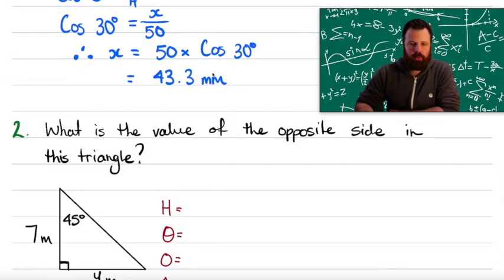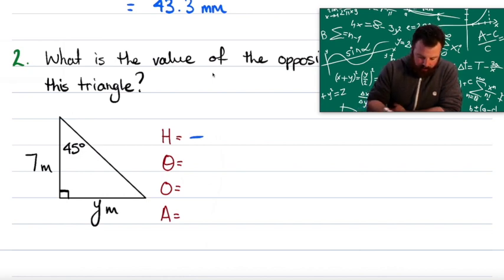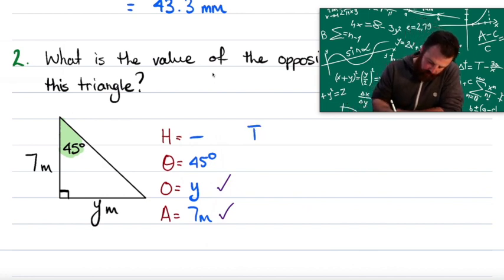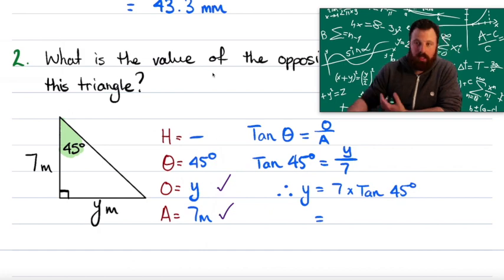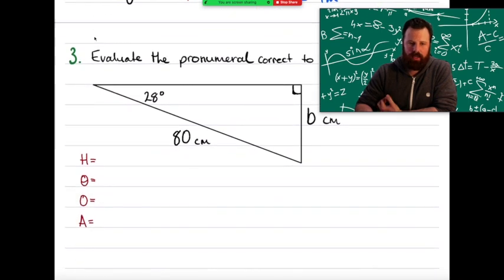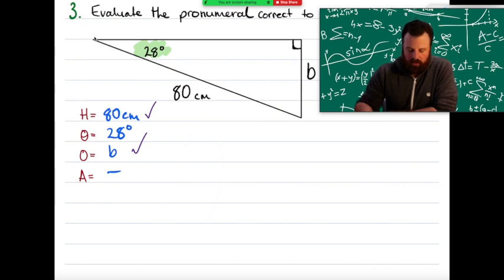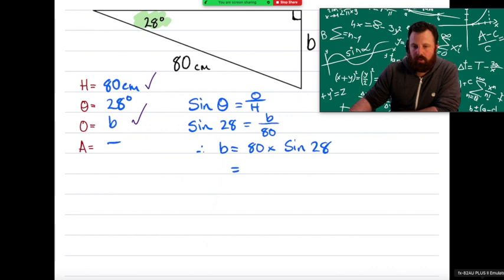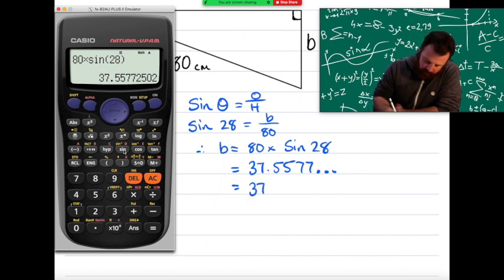Week 4 L1 Extra Examples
This video is about Week 4 L1 Extra Examples